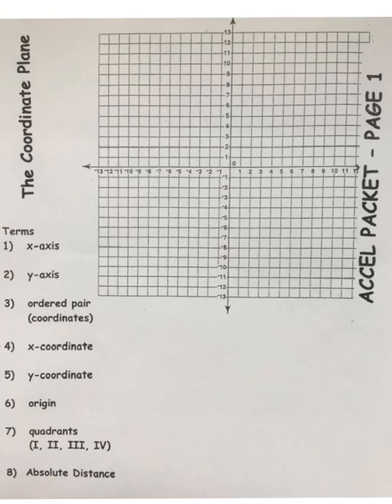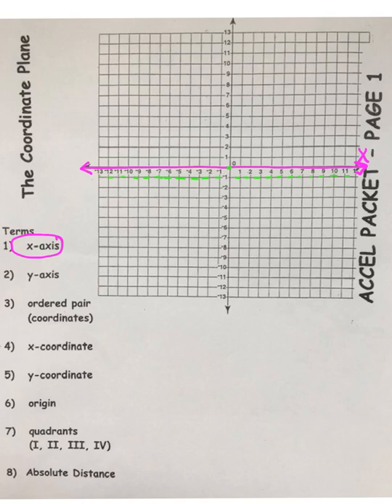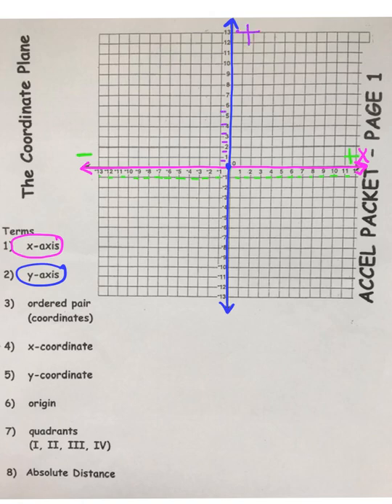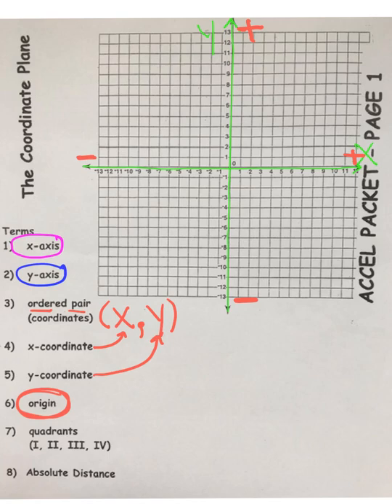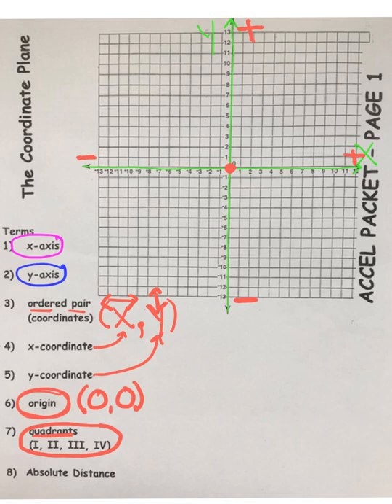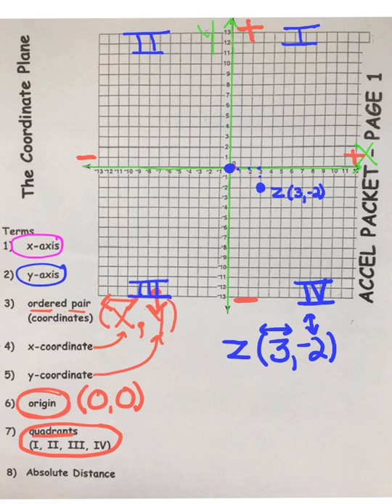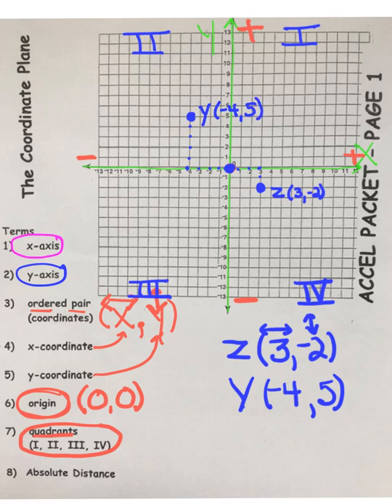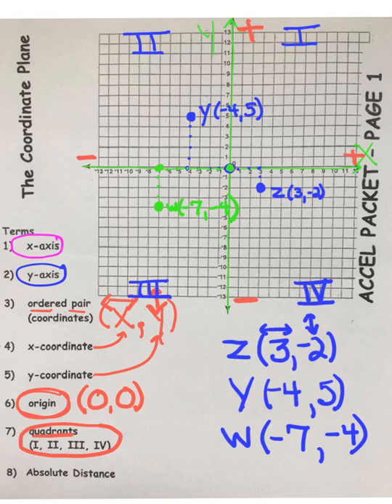Accel - PAGE 1 - Coordinate Plane